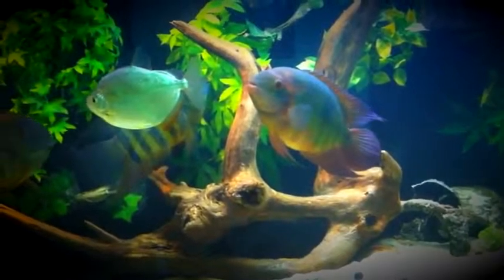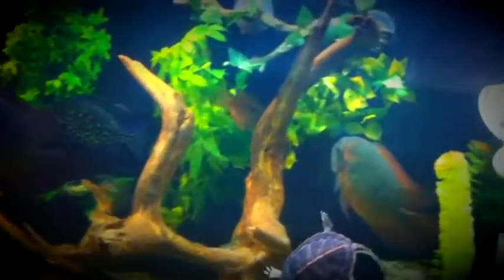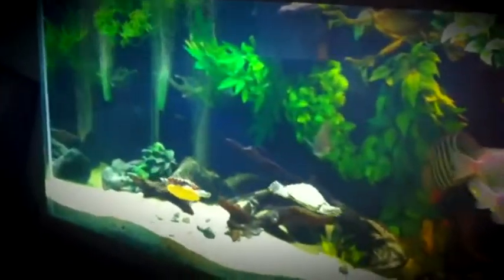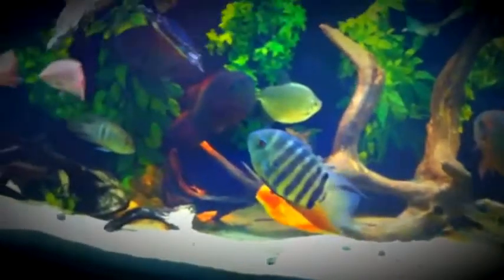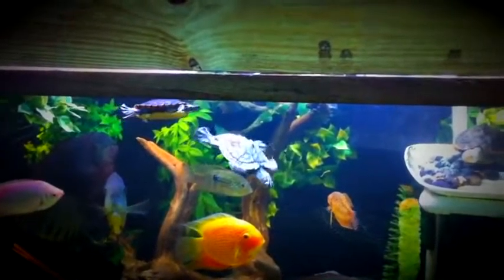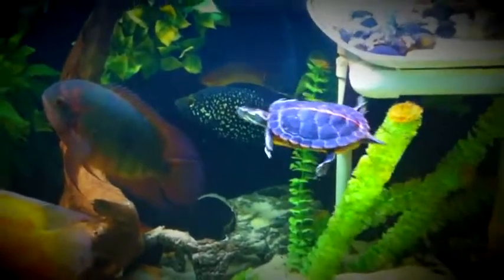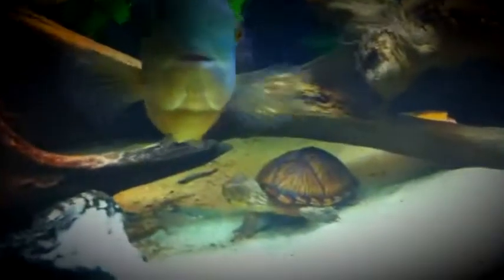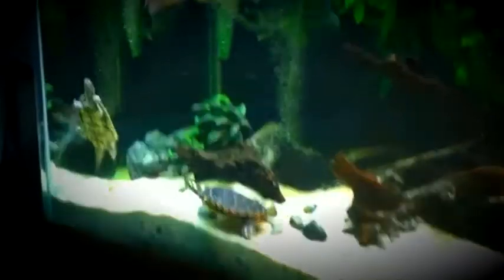220 Gallon Turtle and Cichlid Aquarium [Aquarium007]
220 Gallon Turtle and Cichlid Aquarium